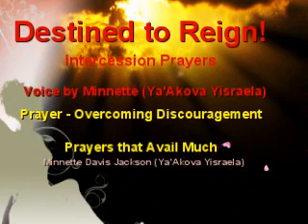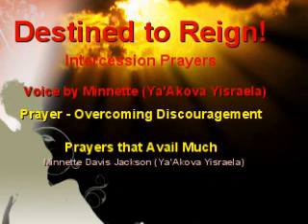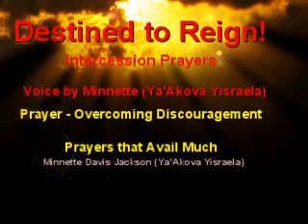Prayer - Overcoming Discouragement